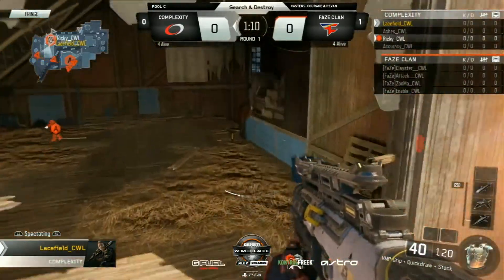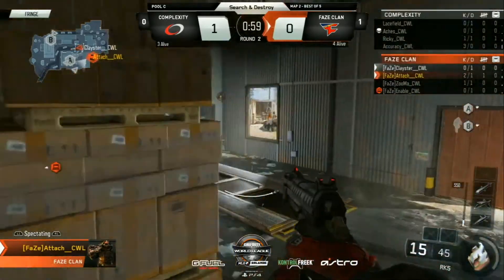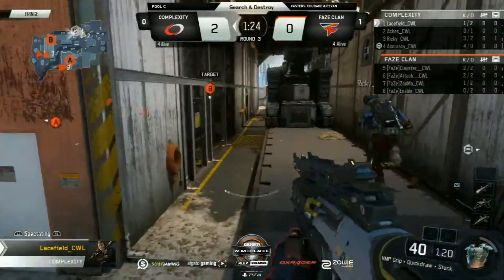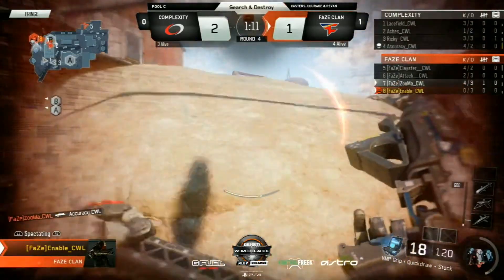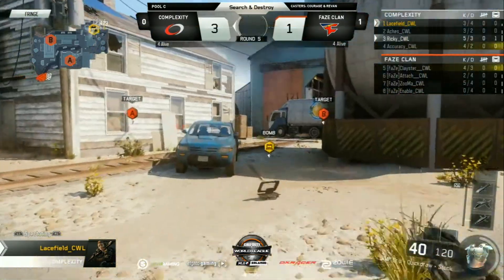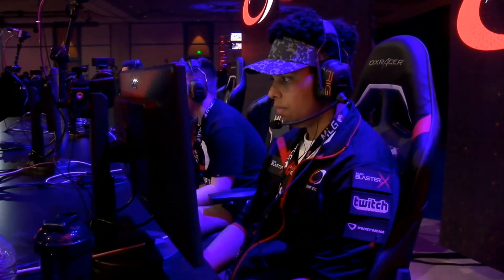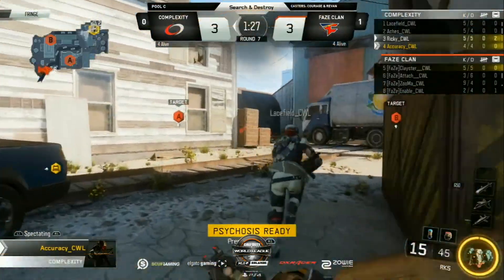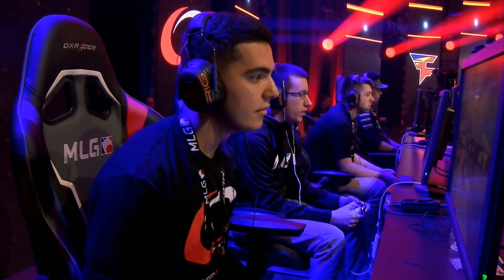FAZE VS COMPLEXITY mlg orlando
Search an destroy at mlg orlando 8/5/15